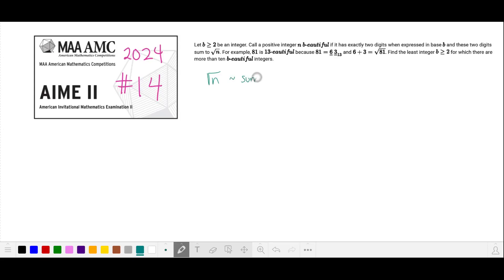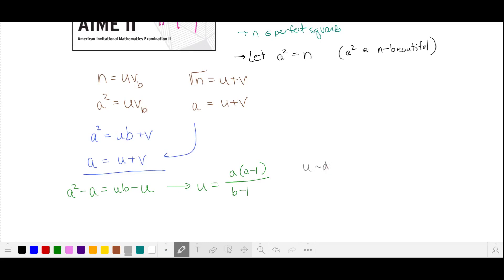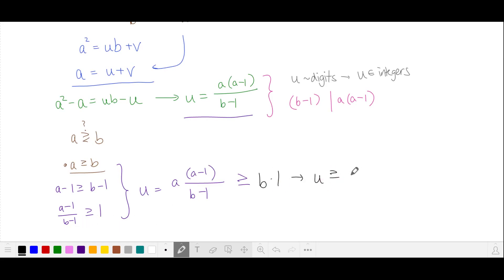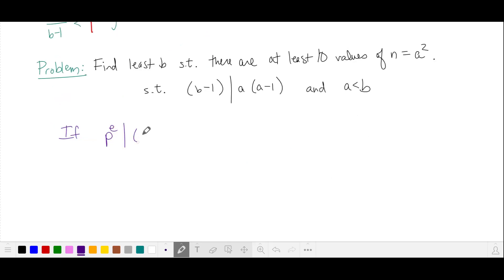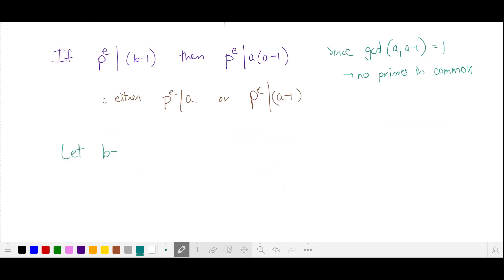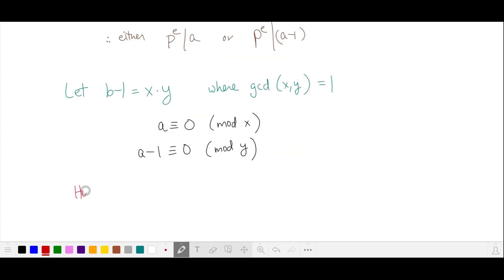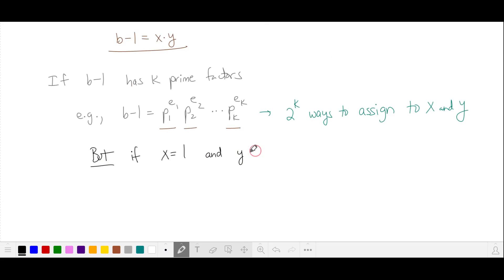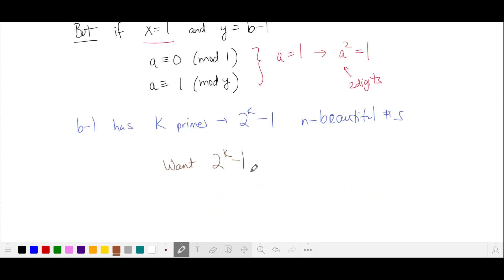2024 AIME II #14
MathProblemSolvingSkills.com

2024 AIME II Problem 14